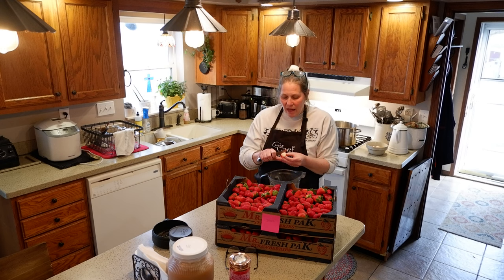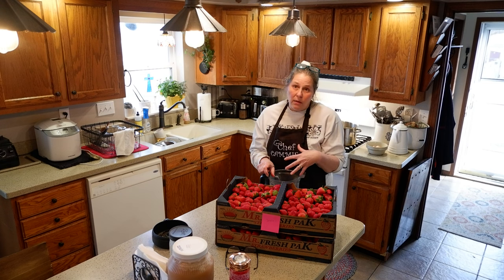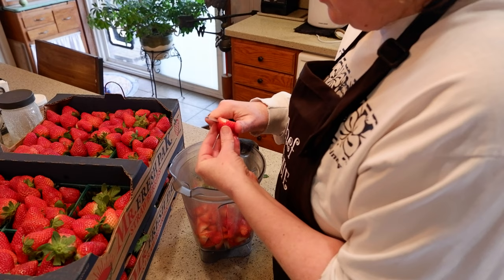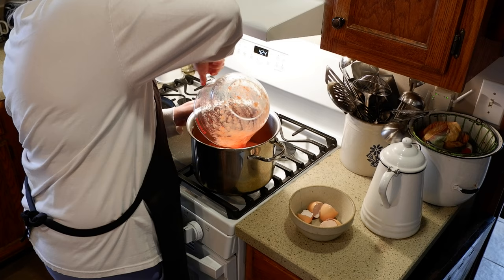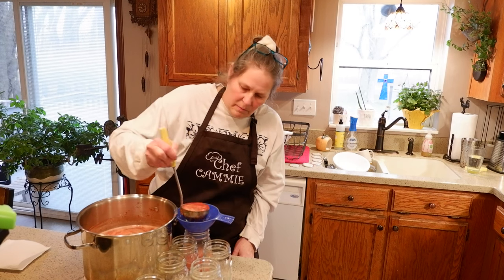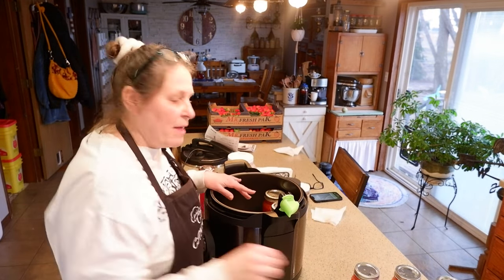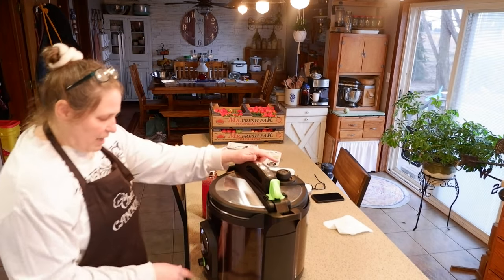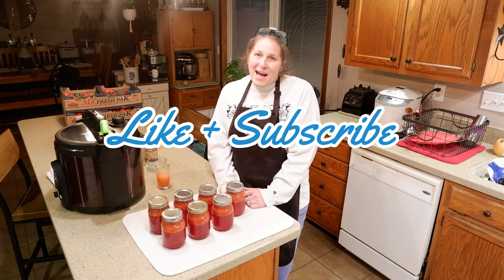An easy canning project for a newbie! | Strawberry Lemonade Concentrate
Hi Friends! I would highly recommend if you have never tried canning before that you try canning this recipe. Super easy and quick to accomplish. I hope you enjoy the video.